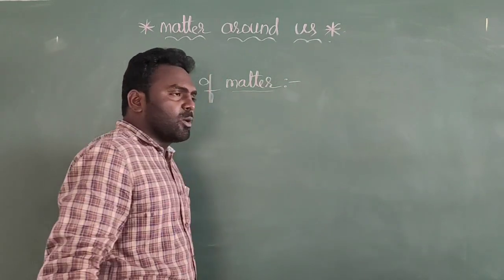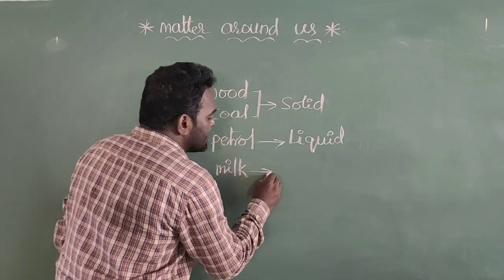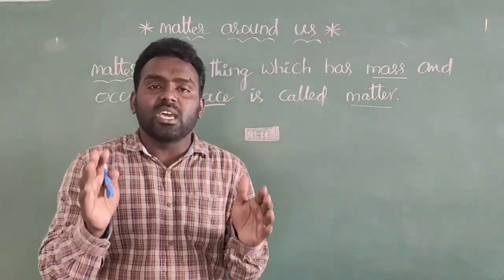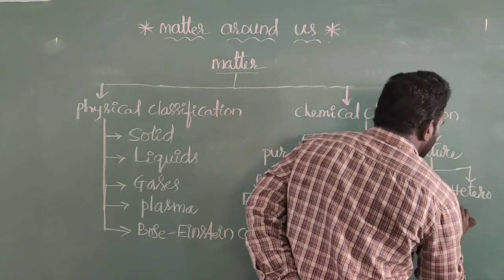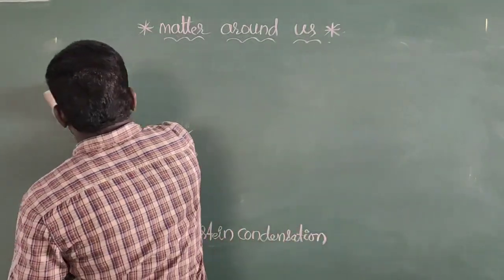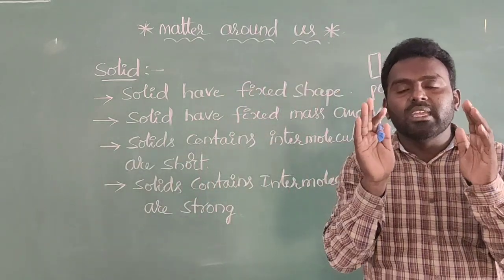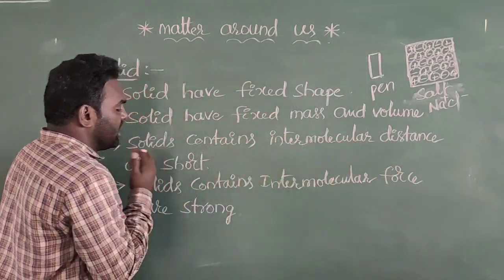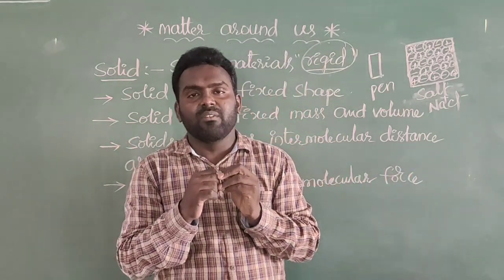Matter around us part-1 By Nagaraju Rebba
Matter around us part-1